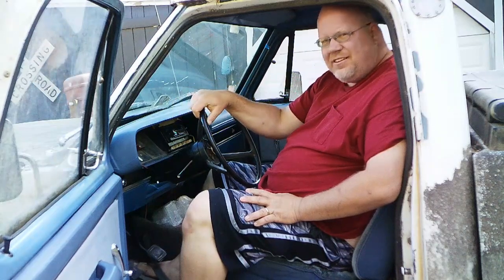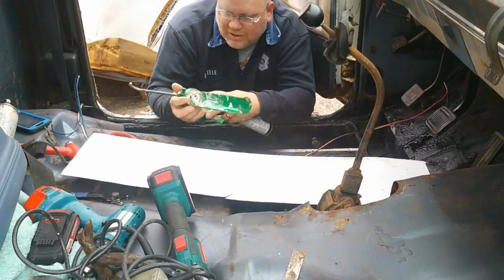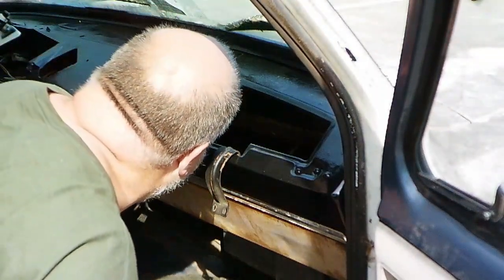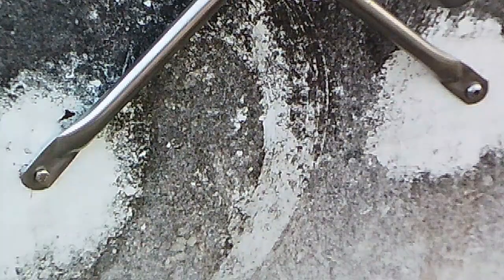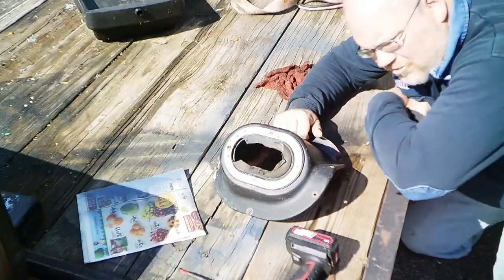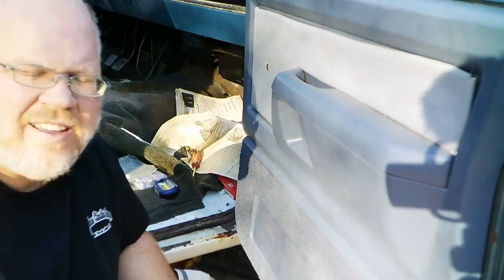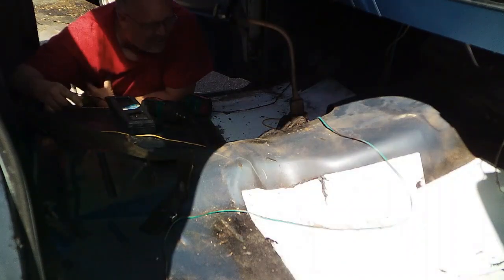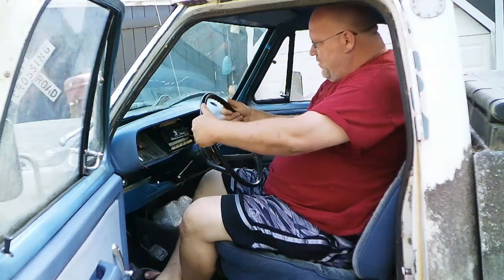BUDGET BUILD INTERIOR ON A 1980 DODGE D150 PT2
THIS VIDEO DETAILS HOW TO RESTORE THE INTERIOR OF A CLASSIC VEHICLE, IN THIS CASE A 1980 TIN GRILLE DODGE D150 PICKUP.  THIS TRUCK HAS RUSTY FLOORS WITH HOLES THE SIZE OF BASKETBALLS IN IT. I PATCH THEM IN WITH HOME MADE PANS AND TAKE OLD ABANDONED FORGOTTEN JUNK AND TURN IT INTO A RESPECTABLE RIDE